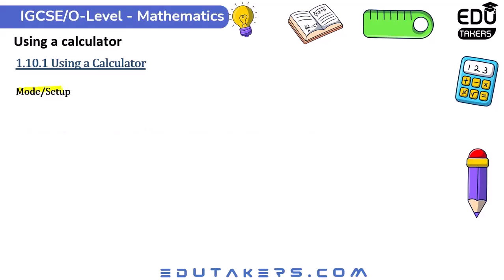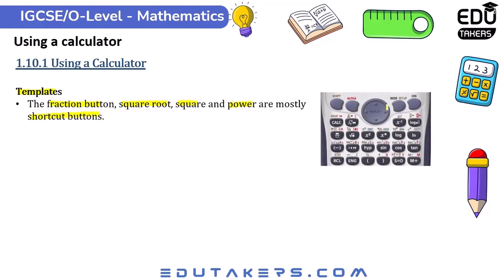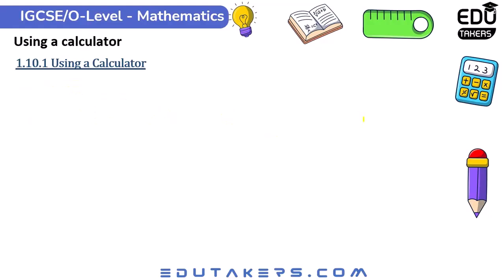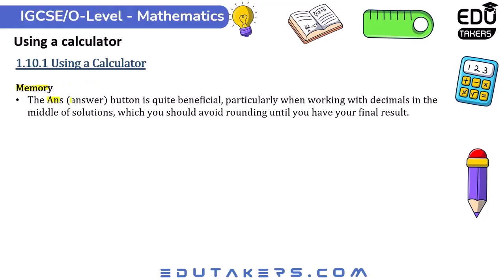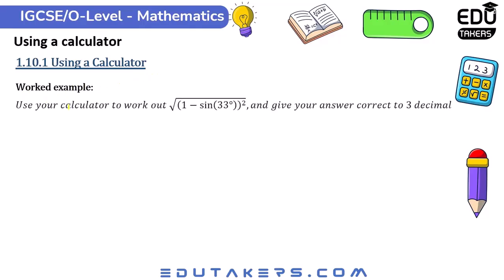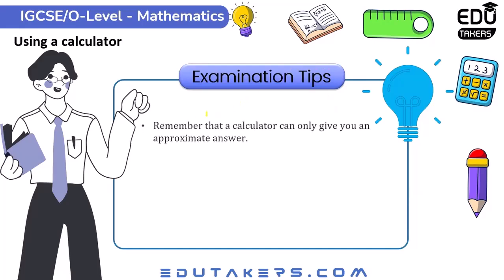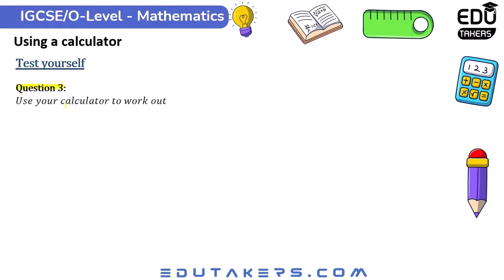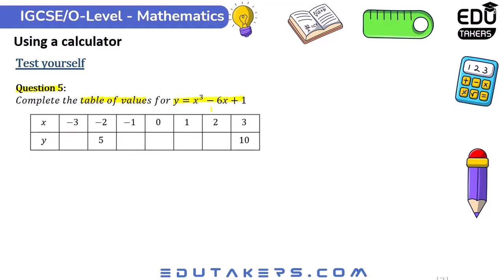IGCSE 1.10.1 Using a Calculator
IGCSE Mathematics Using a Calculator